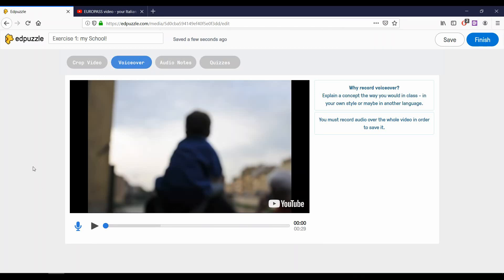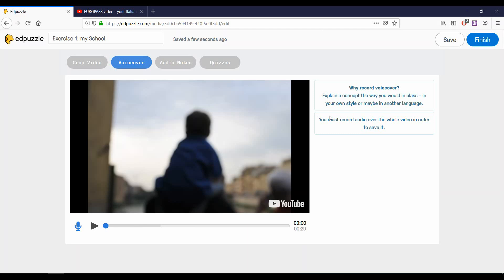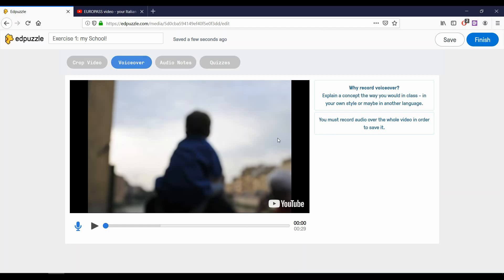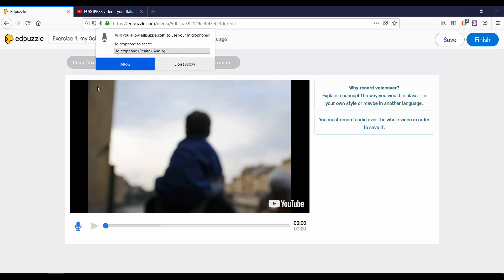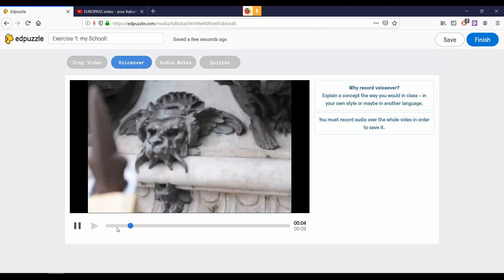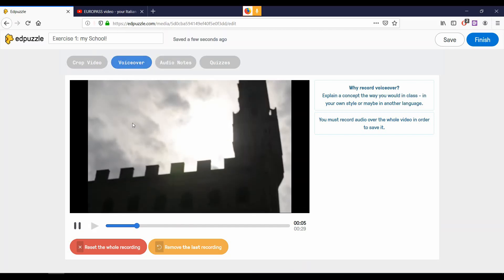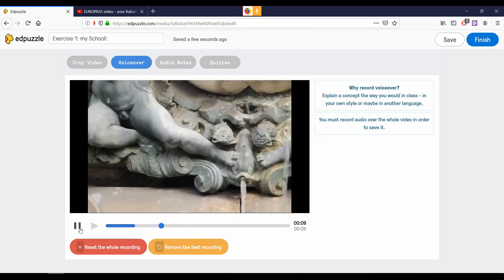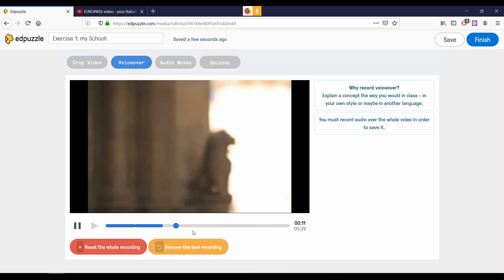EdPuzzle Voice Over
In this video, learn how to replace completely the original audio of the video with a recording of your voice.

EdPuzzle is the perfect tool for allowing students to watch and engage with videos while the teacher gathers data throughout the lesson. As teachers dabble into the flipped classroom philosophy, EdPuzzle is the perfect enhancement tool for videos to be watched at home instead of eating up valuable class time.